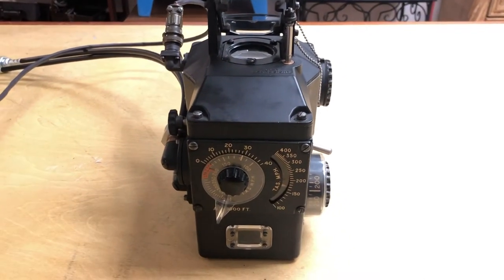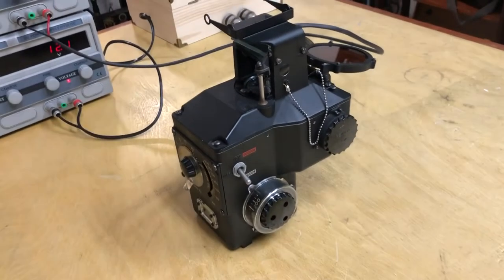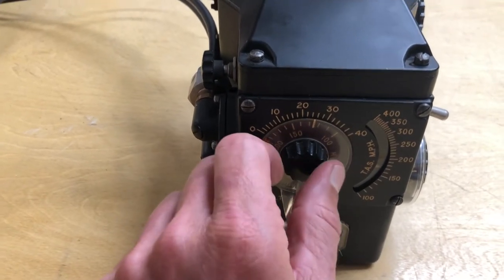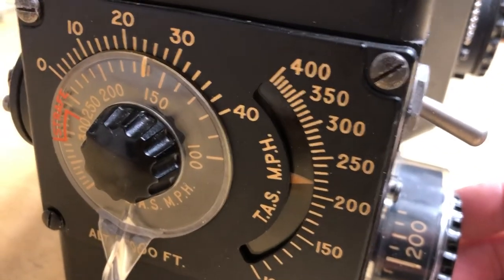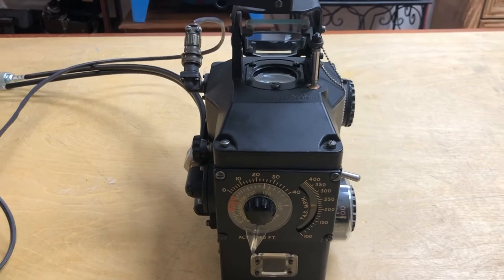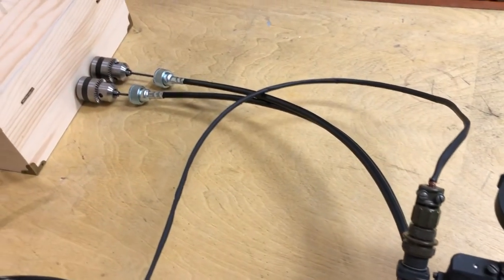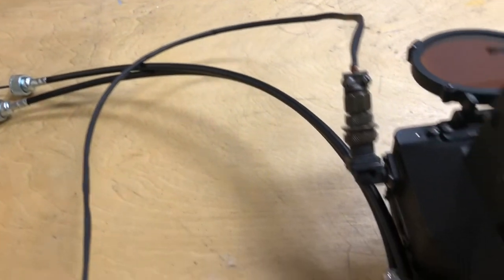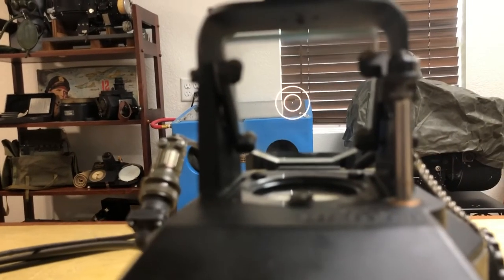K 13 Gunsight Tutorial